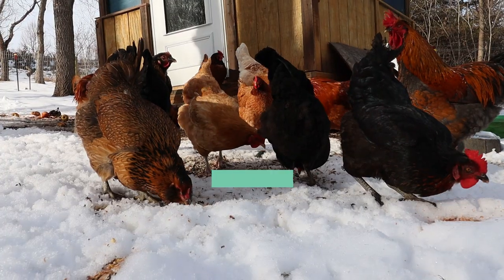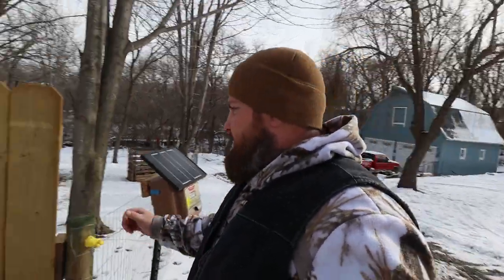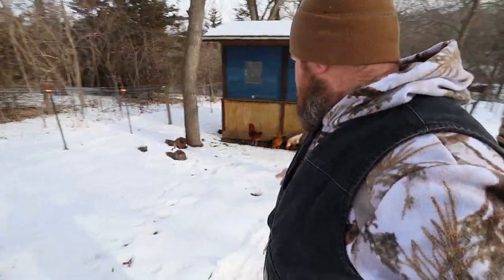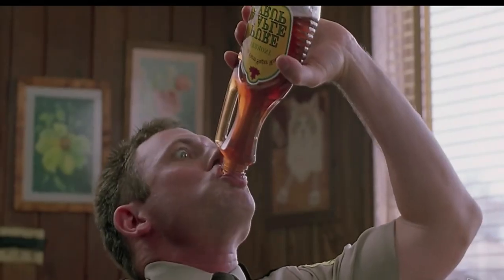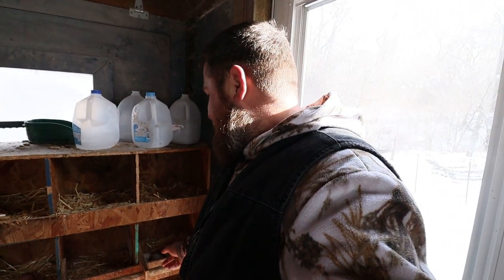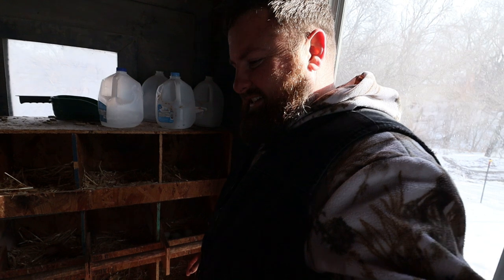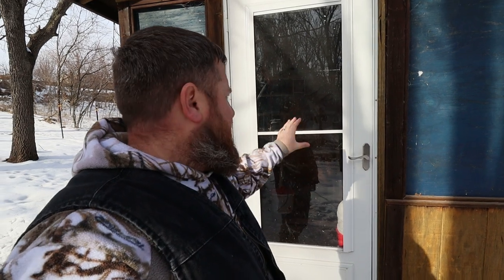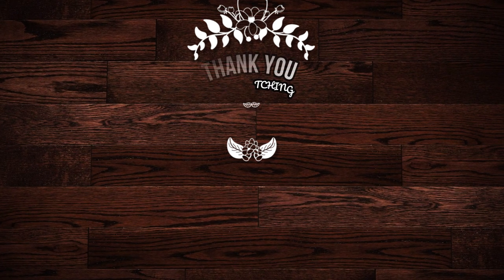OWL ATTACK Caught On Video | No Animal Is Safe Right Now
The Owl is back and he's not letting up this time. The Coop is on lock down until we can figure out what can be done. We may have to call the game warden as we have not other choice.  But in the mean time you will get to see the upgrades to the coop like the automictic remote operated power coop door , new roost and laying boxes we installed